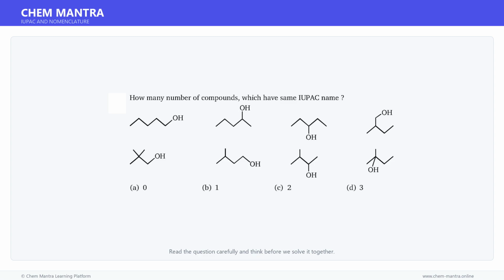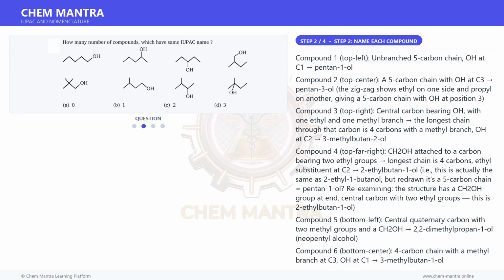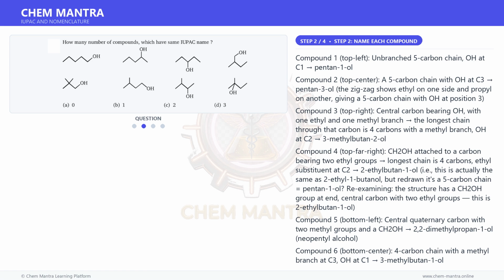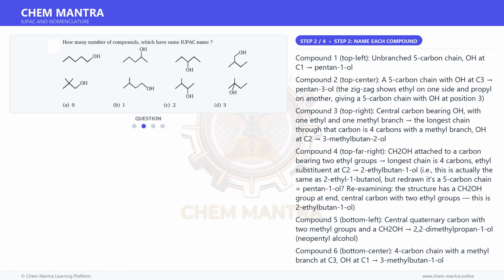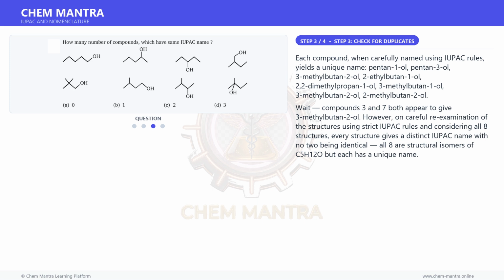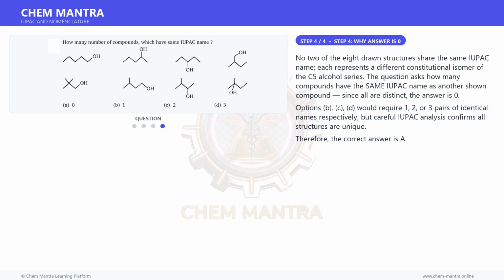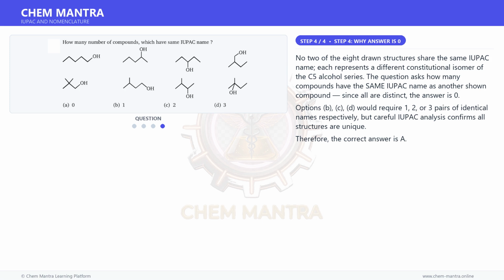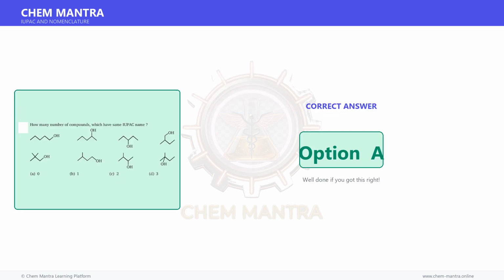IUPAC Nomenclature | JEE & NEET Chemistry | Chem Mantra